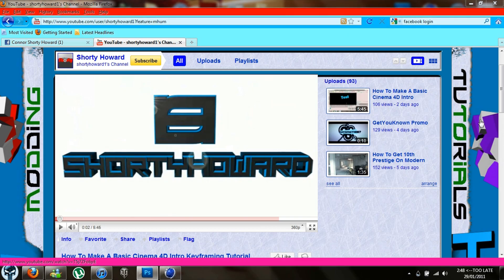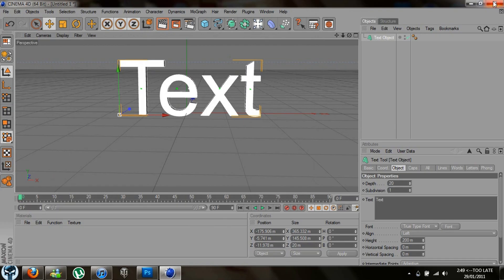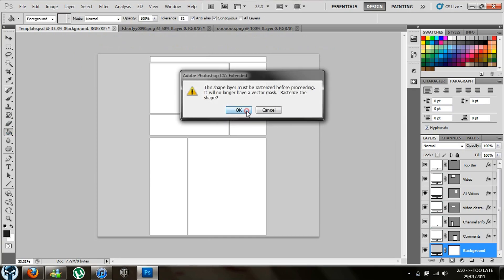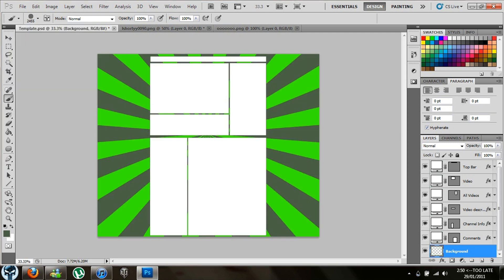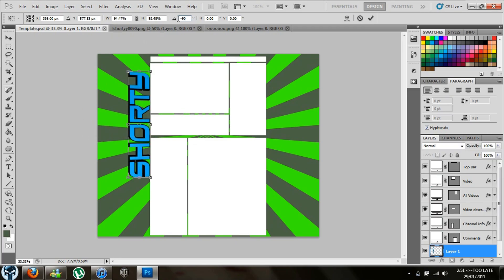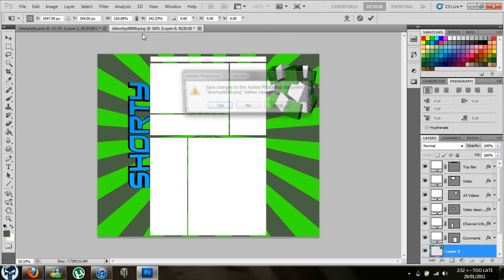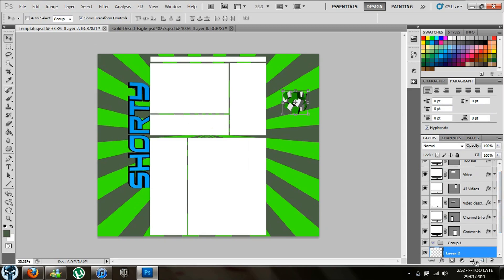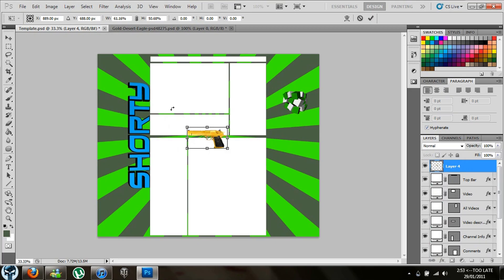How To Make A Youtube Background And Cinema 4D Text PNG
how to make a youtube background using adobe photoshop and cinema 4d, plus using png images